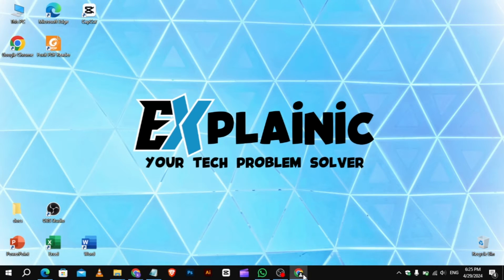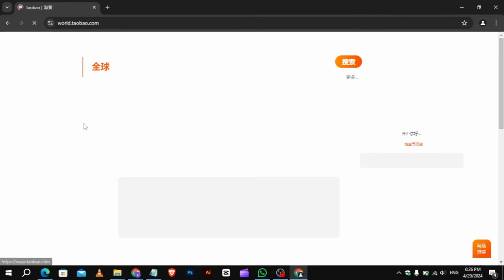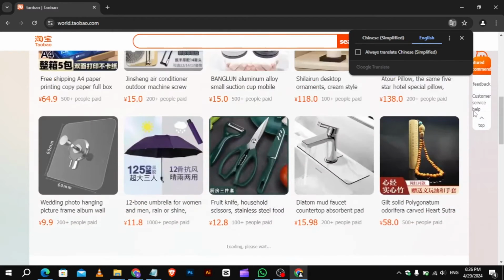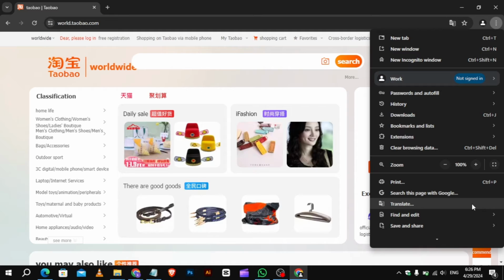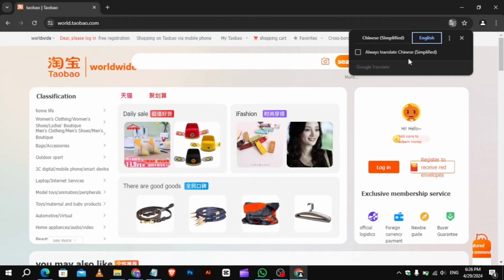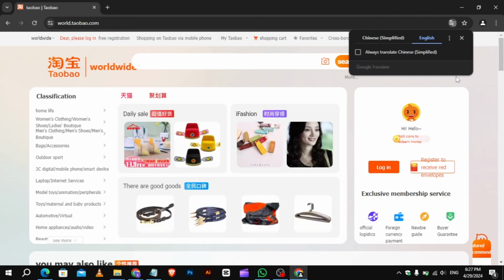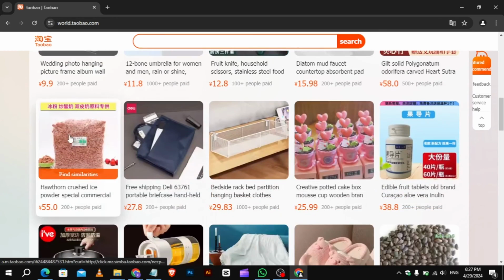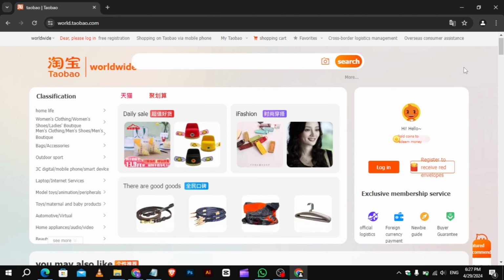How to Change Taobao to English : A Step-by-Step Guide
This quick and easy video tutorial shows you step-by-step How To Change Taobao To English, This means that you will learn How to navigate Taobao in English. Taobao, China's massive online marketplace. Problem is, it's all in Chinese! But don't worry, By following this simple step-by-step guide, You can change the Taobao language to English.

Follow these steps to Change Taobao language To English :

1. open your web browser and navigate to Taobao's website
2. You might see a pop-up asking if you want to translate the page to English. Click "Translate" and you're good to go.
3. No pop-up? No problem!
4. Click on the three dots icon in the top right corner to access your account settings. If you don't have an account yet, you'll need to register for one first.
5. look for the translate option. It's usually represented by a globe icon or the word 'translate' Click on it, and a dropdown menu will appear.
6. Click on the three dots icon
7. Click on Choose another language
8. Choose choose your language (English)

Now, Taobao will automatically reload, and You now have Taobao in English.
Translations might not be perfect, but they'll give you the gist of things.

If you're serious about shopping on Taobao, there are browser extensions that can help you translate product descriptions and reviews. Do some research to find one that works best for you.

Explainic